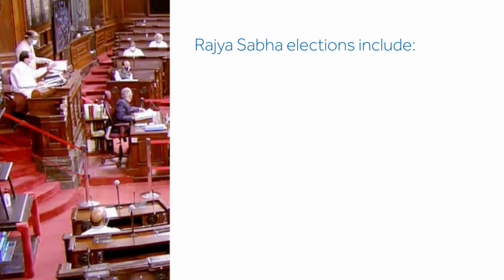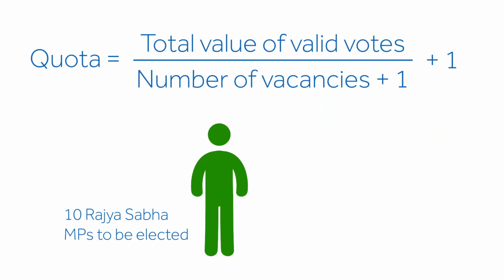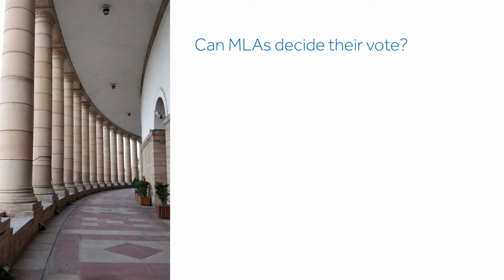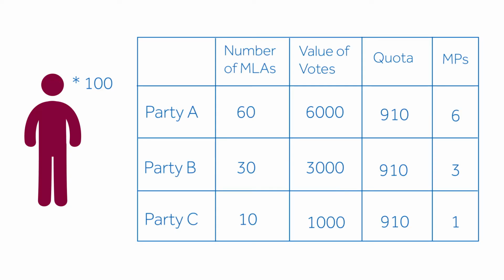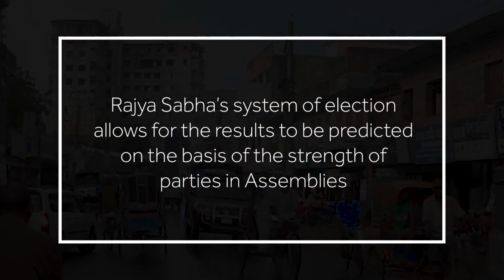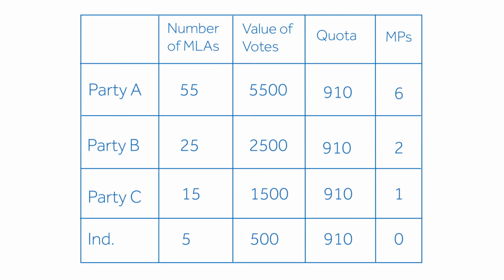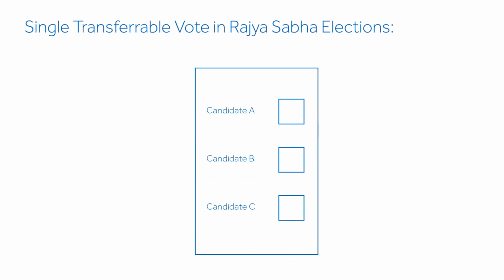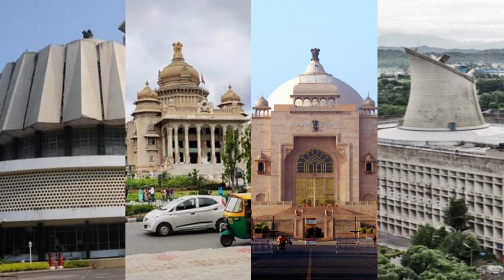How are Rajya Sabha MPs elected?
57 seats are falling vacant in Rajya Sabha between June and August. Elections to 16 of these will take place on Friday. The rest have been elected unopposed. How and why? Find out.